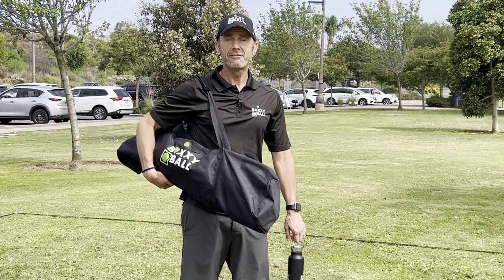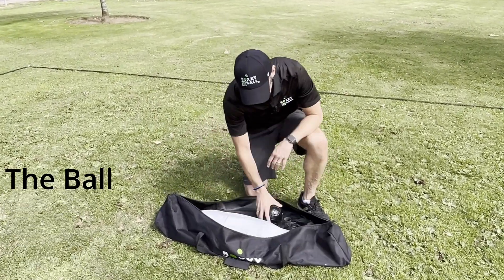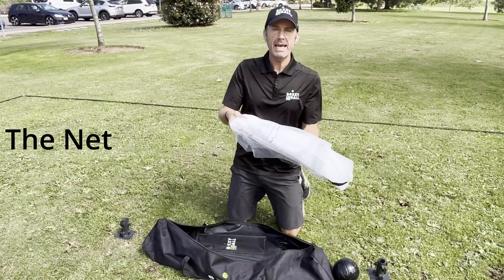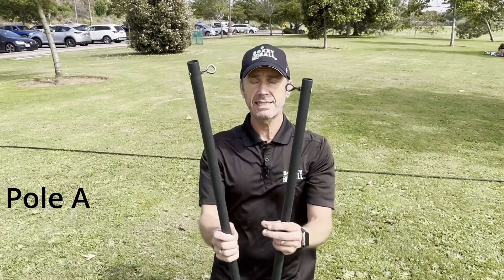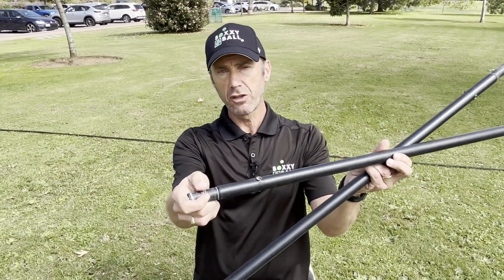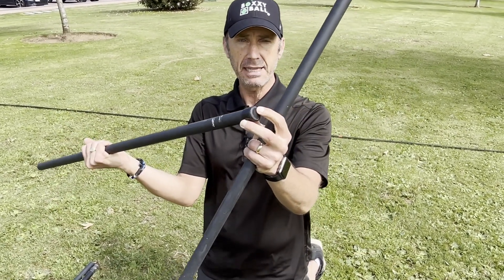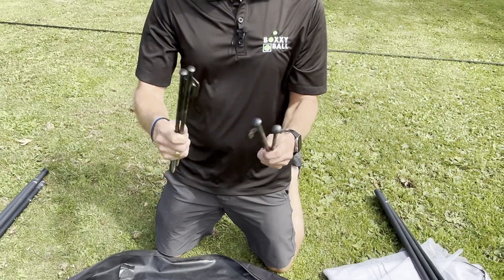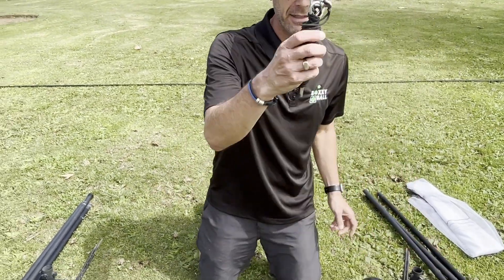BoxxyBall Set-Up: Part 1 - Unpack the Bag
BoxxyBall brings you Boxxes, the catch-and-throw ball game everyone can play. Set-up is easy. One person can do it all, and it only takes a few minutes.